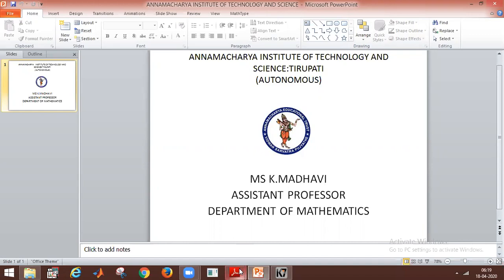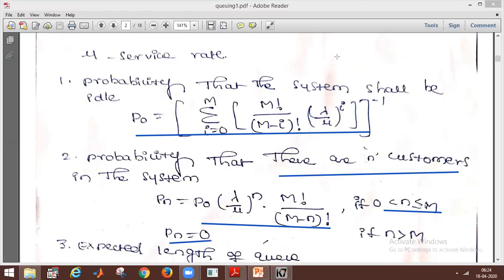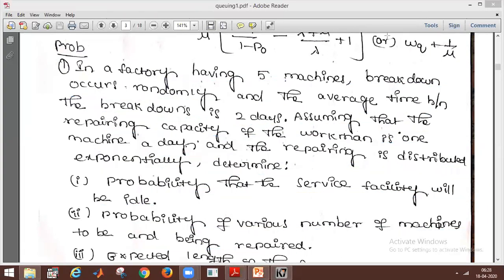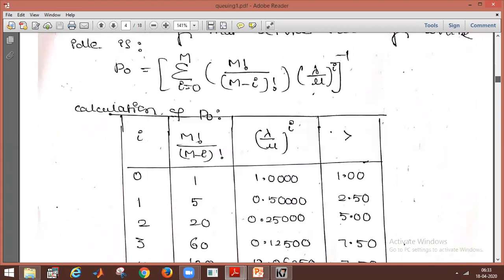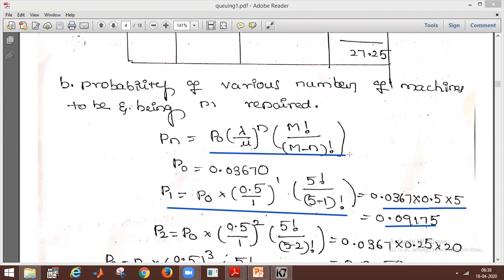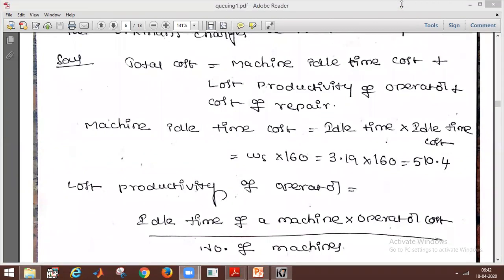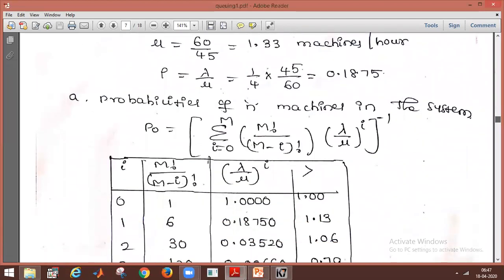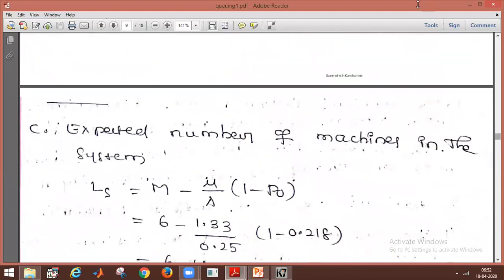Queuing Theory Model II